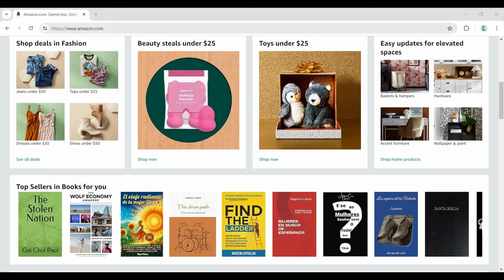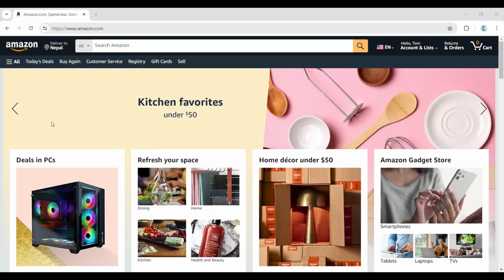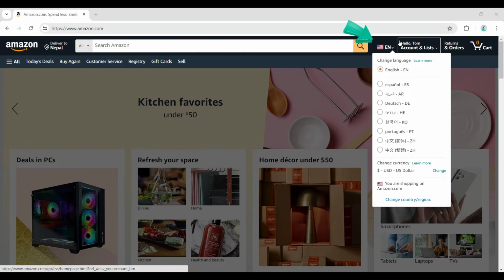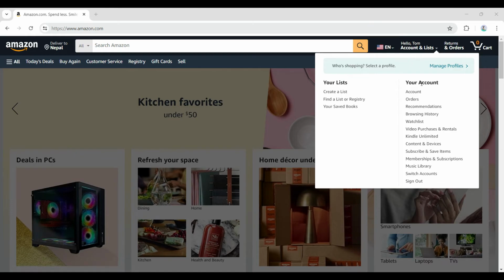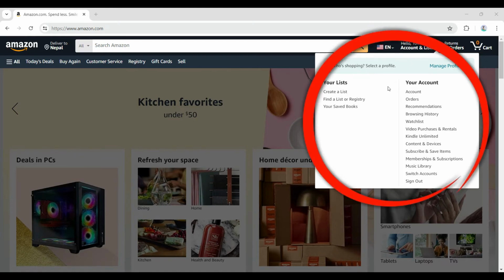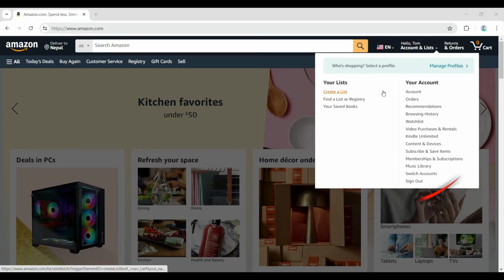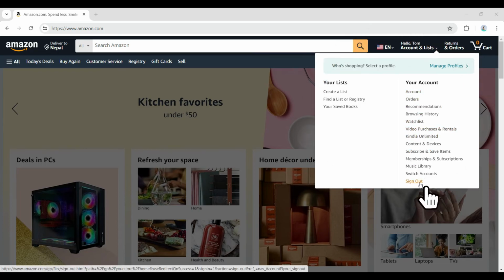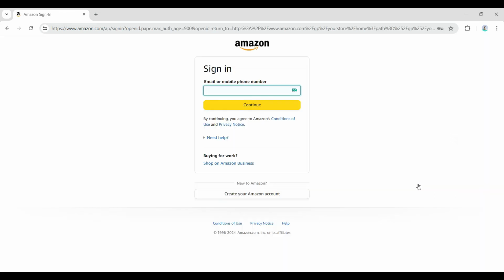How to Sign Out Amazon Account (2024) | Log Out Amazon Account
In this tutorial, you will learn how to sign out of your Amazon account. Signing out of your Amazon account is an important instruction to take, especially when using shared or public computers, to ensure your account remains secure and inaccessible to others. Whether you've finished shopping, or managing your account, or simply want to log out for security reasons, this guide will provide you with clear instructions on how to sign out from your Amazon account quickly and safely.